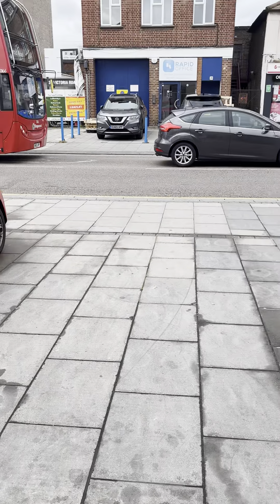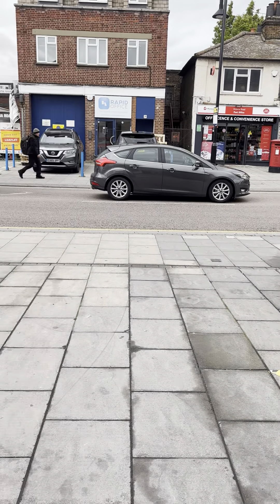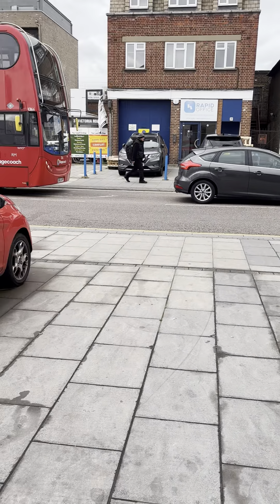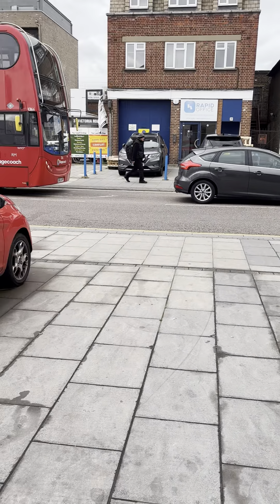COMMERCIAL OFFICE TO LET - VICTORIA ROAD, ROMFORD, RM1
Commercial office space in Romford is a prime opportunity for your business. Situated conveniently within walking distance to Romford Train Station on the Elizabeth Line, this property offers excellent transportation links for employees and clients alike. Featuring driveway parking for up to 2 cars, this space is practical and suitable for various business types. The property boasts a separate kitchen and WC, adding to the comfort and functionality of the workspace. With a long-term lease available, this office is an ideal option for those seeking a stable and reliable business location in a bustling area.